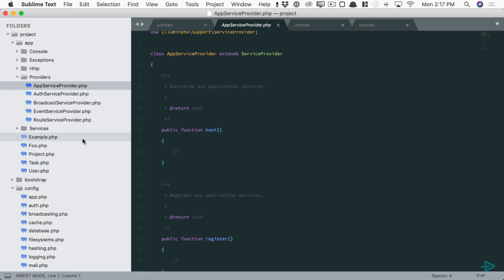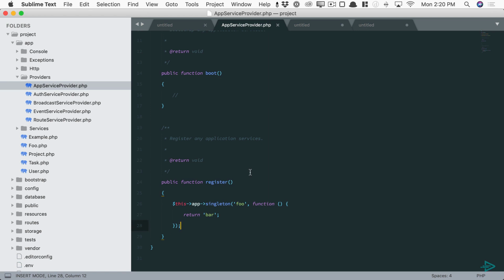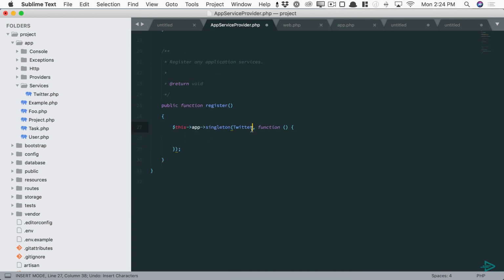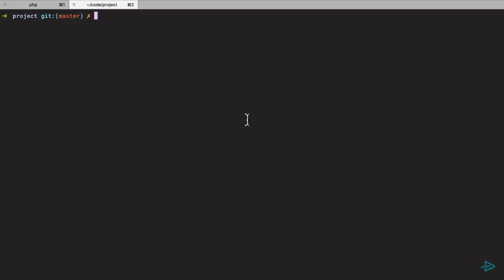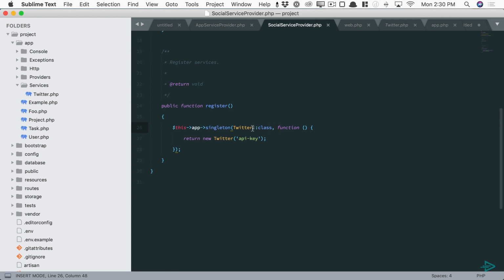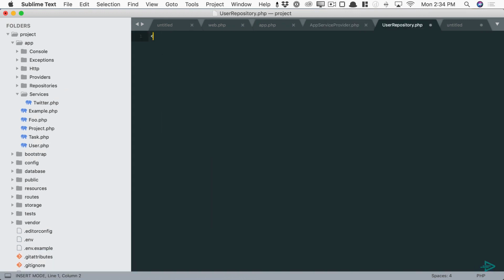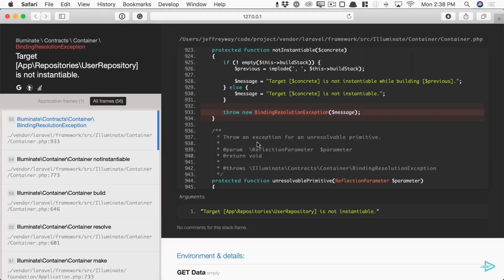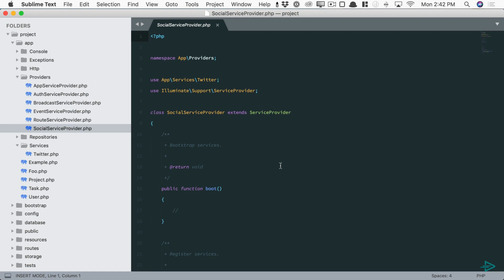Laracasts Laravel - 22 Core Concepts Service Providers